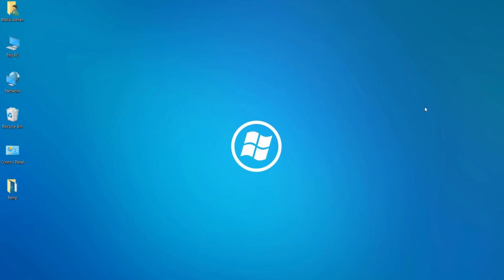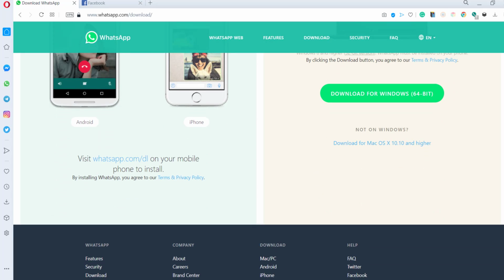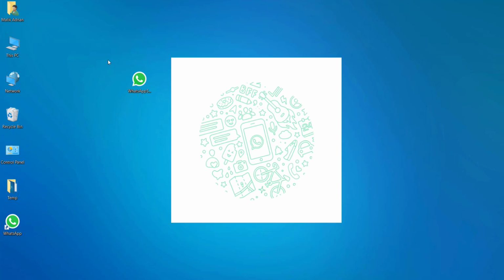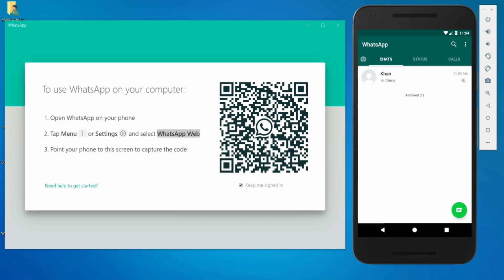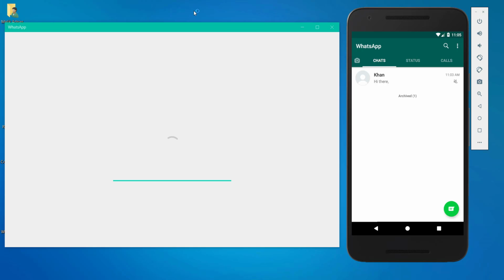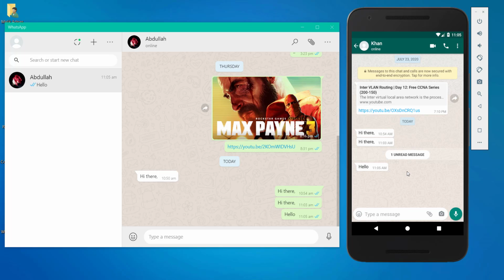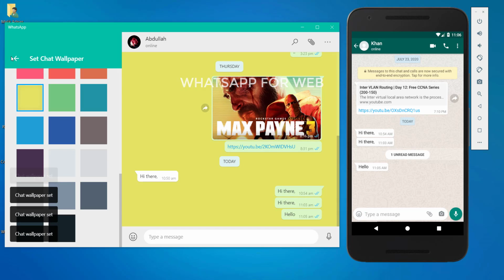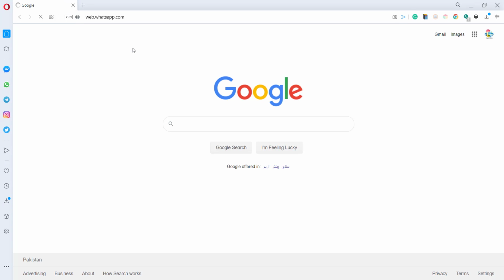How to use Whatsapp on PC or Laptop | Whatsapp on Window 10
Whatsapp for mobile can also be used on Desktop as well as on Web by a simple process of scanning the QR Code. The same interface will appear on the desktop/web app as of your mobile to use WhatsApp with a more effective process.